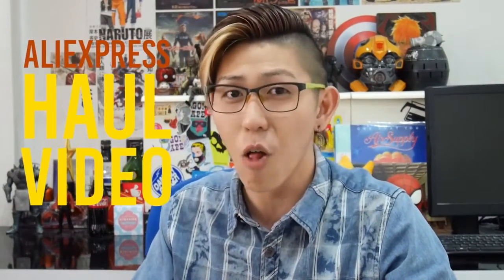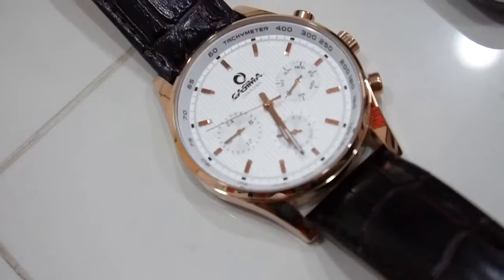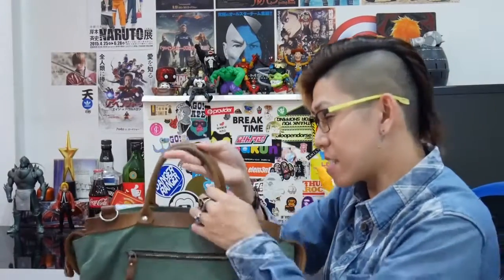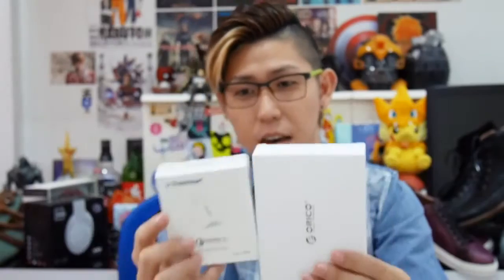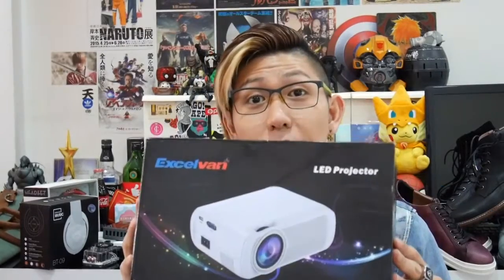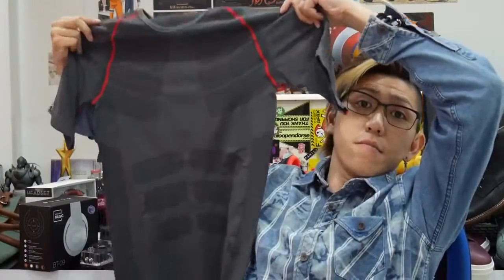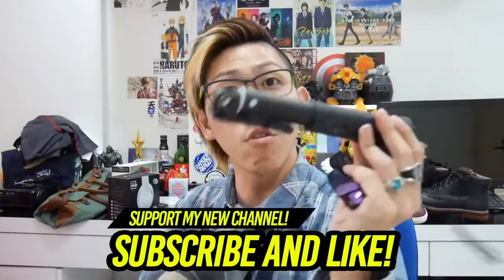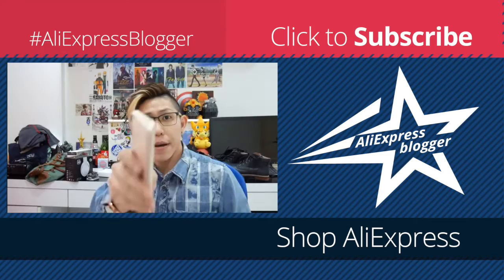Haul by Bboxfred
Casima Watches
UNISOUL 8
SOCONE Shoes
VISMIX Shoes
Sound Intone
Tronsmart Charger
Excelvan Projector
Xiaomi Mi5
SIMWOOD Clothe man
Vishow clothe man
Detector Sport
MADHERO sport man